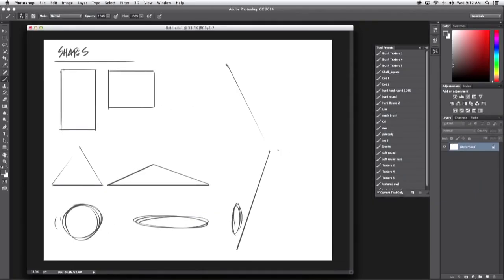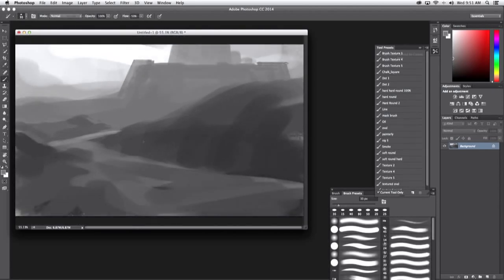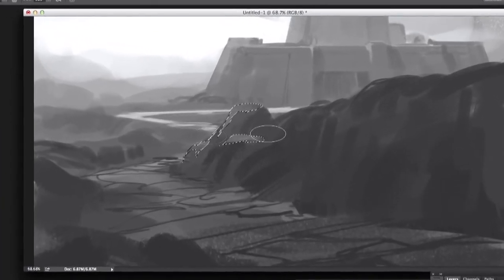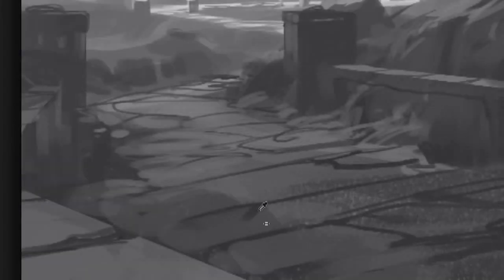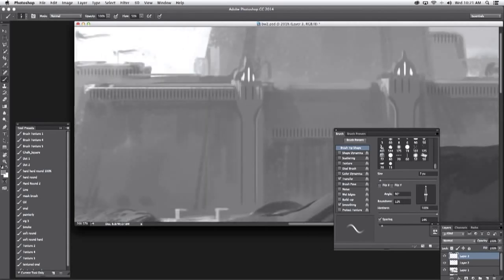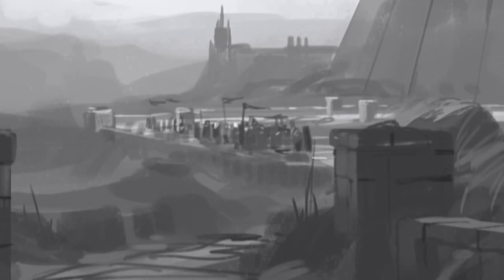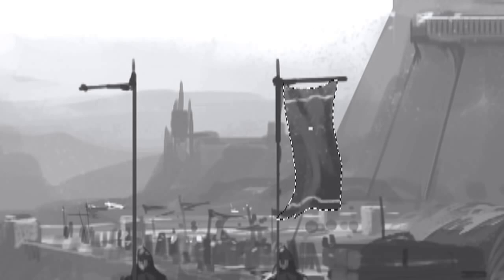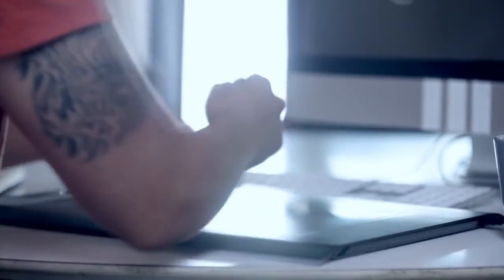How to Bring a Legendary World to Life in Photoshop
How do you go from idea to execution? Concept artist and Scribble Pad Studios founder James Paick has created environments for video games like Titanfall and the the Transformers movies franchise. Learn how he takes a concept and gives it a life through story in this speed drawing video.Visit and join the conversation at WD Ventito